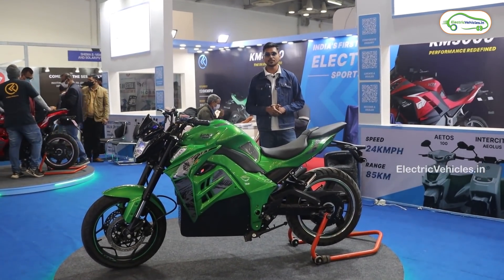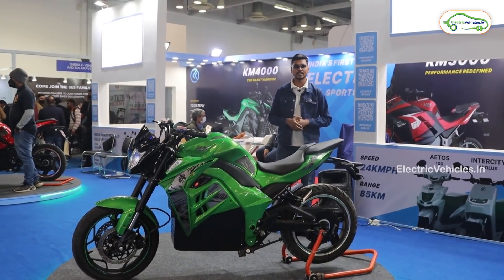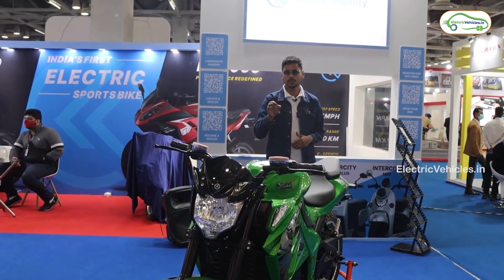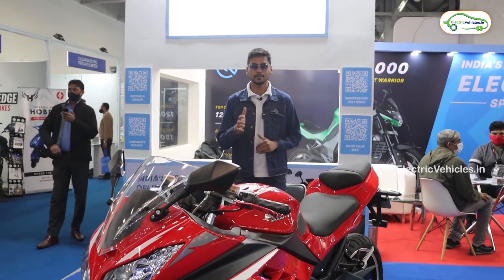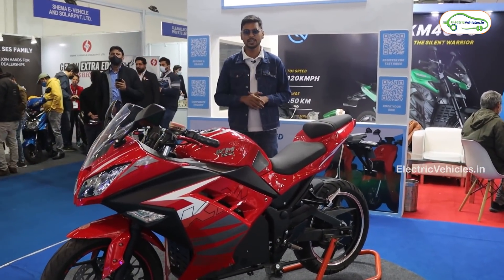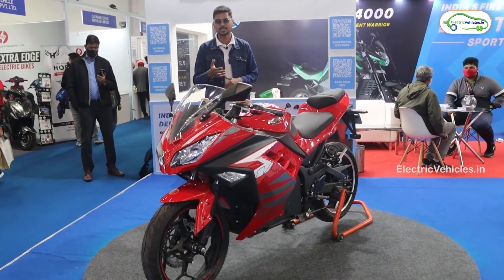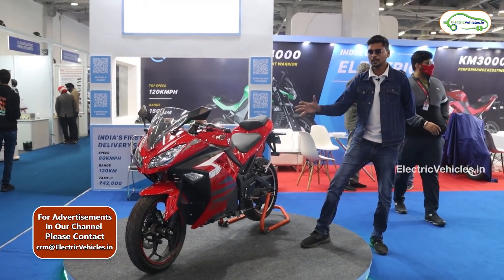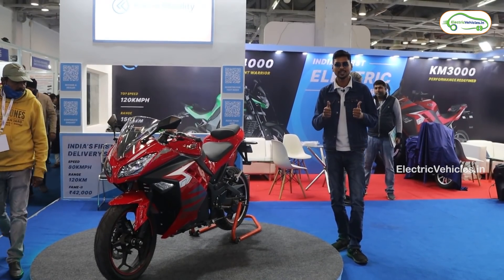Kabira KM 3000, KM 4000 Electric Bikes in India Walk around | Test Rides| EV India Expo 2021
Kabira Mobility km 3000, Km 4000 electric Bikes displayed at EV Expo 2021, Greater Noida.
Event : EV India Expo 2021

Walk Around Review of Kabira Km 3000, Km 4000 Electric Bikes in India.

Kabira Mobility started test Rides of Km 3000, Km 4000 Electric Bikes.

Watch the content in your own language - Our Network